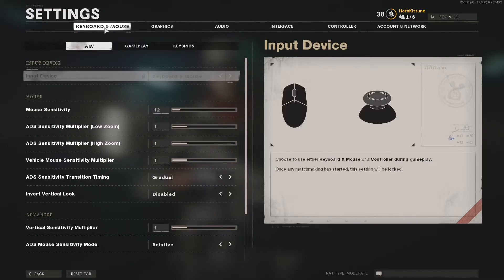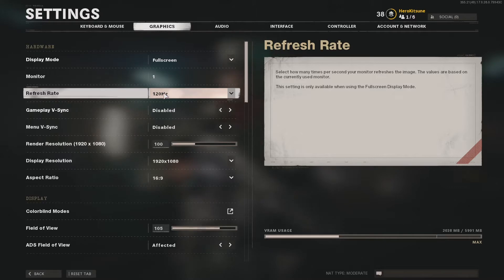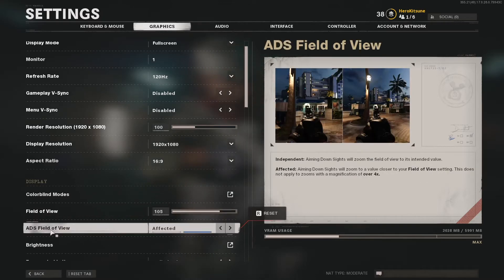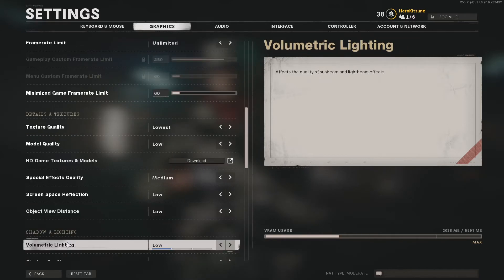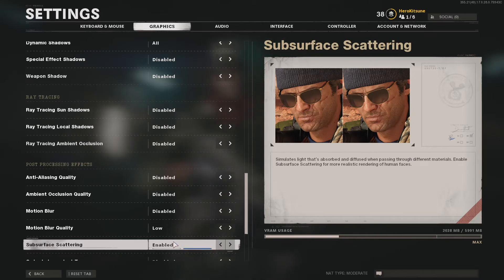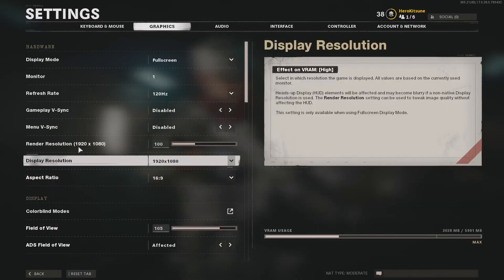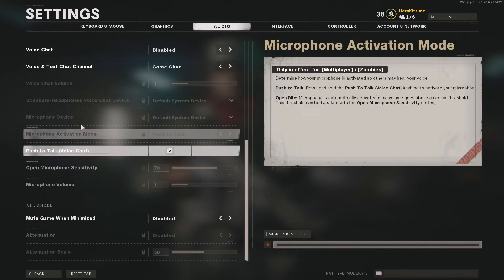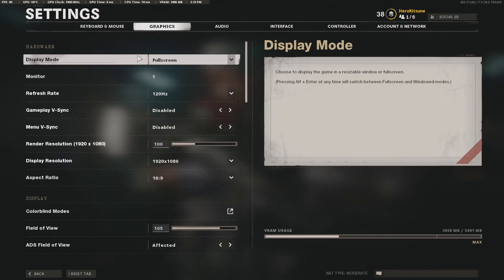Best Settings for Increased FPS! (Black Ops Cold War)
I tried these settings for a few games and it worked best for me.

Call of Duty: Black Ops Cold War is a 2020 first-person shooter video game developed by Treyarch and Raven Software and published by Activision. It is the sixth installment in the Black Ops series, and the seventeenth installment in the overall Call of Duty series. Serving as the direct sequel to Call of Duty: Black Ops (2010) and the direct prequel to Call of Duty: Black Ops II (2012), the game was released on November 13, 2020.